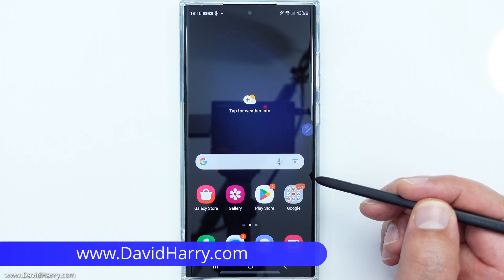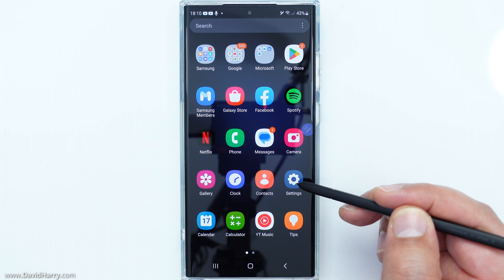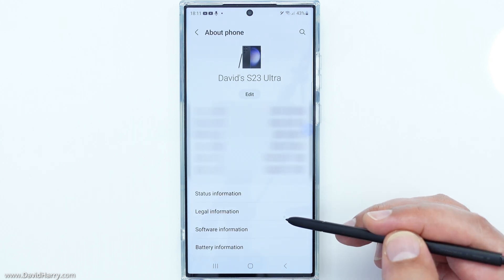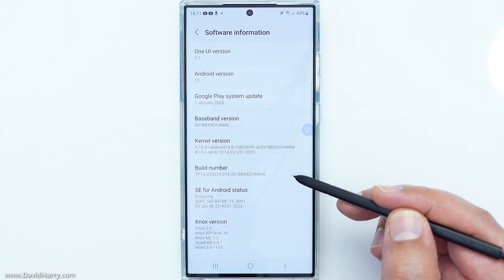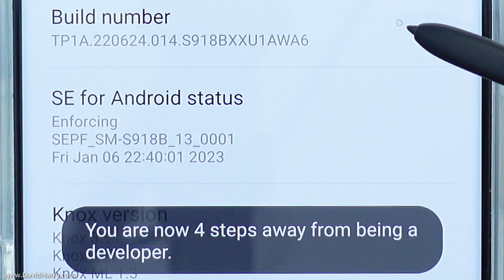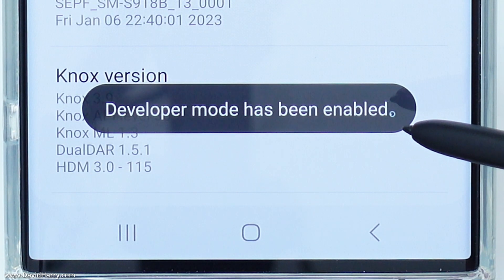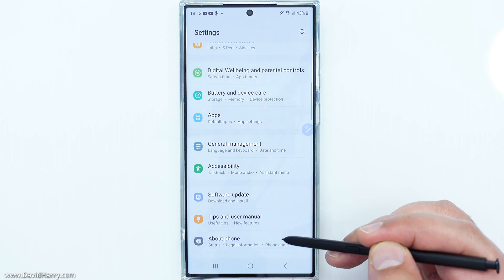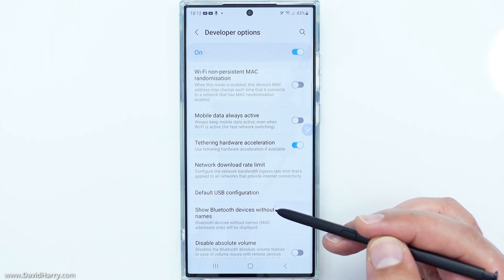How To Turn On Developer Mode And USB Debugging On A Samsung Galaxy S23 Ultra S23 S23 Plus S23+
Galaxy S23 Ultra at Amazon USA
Galaxy S23 Ultra at Amazon UK
Galaxy S23+ at Amazon

In this video I show how to turn on Developer Mode on a Samsung Galaxy S23 Ultra. This is sometimes called Dev Mode.

This way to turn on Developer Mode will also work with the Samsung Galaxy S23 and Samsung Galaxy S23+ S23 Plus.

This method may also work to switch on developer mode on other Android smartphones.

There are many reasons why you would want to switch on Developer Mode on any Android phone but the main one is probably going to be for turning on USB debugging, which you can do once you have activated Developer Mode and selected USB debugging in the developer options.

Here's the guide to turn on Developer Mode (Dev Mode):

1 - Tap on and enter settings.
2 - Scroll down to the bottom of settings.
3 - Tap on and enter "About Phone".
4 - Tap on and enter "Software Information".
5 - Tap on "Build Number" seven times.
6 - After taping seven times you may be asked to enter the PIN number that you use to access your phone for security purposes, just enter your PIN or give the response to any other security question that you may be asked for verification.
7 - You will now receive an on screen message saying "Developer Mode Has Been Enabled".

You have now activated Developer Mode.

Once Developer Mode has been activated, you will then find the option "Developer Options" at the bottom of the list in "Settings". Clicking on this will give you the hidden developer mode options.

Cheers,
Dave.